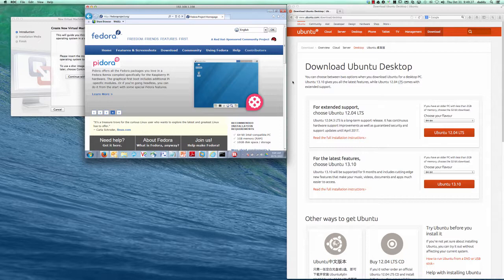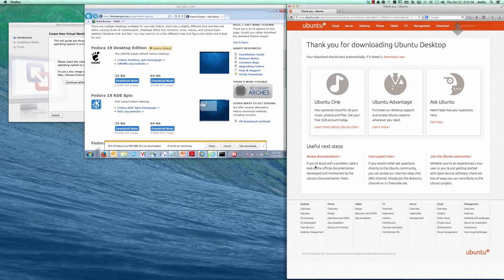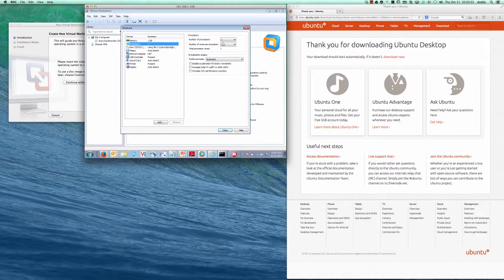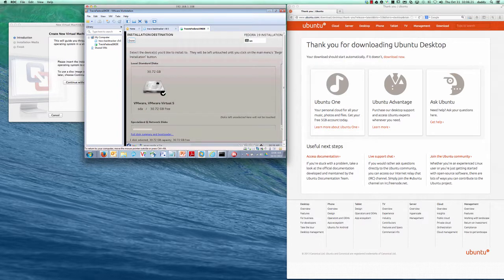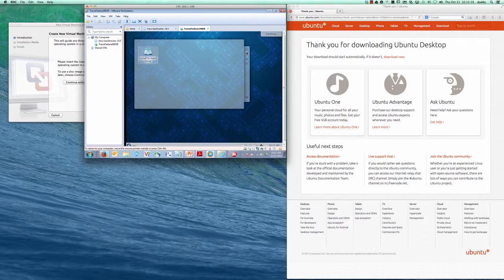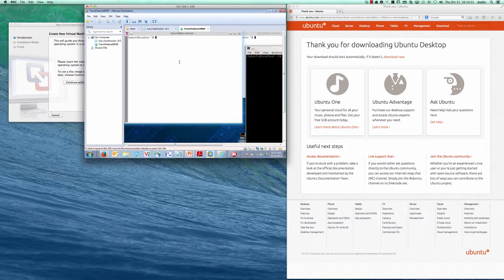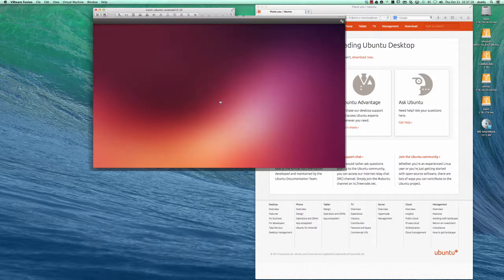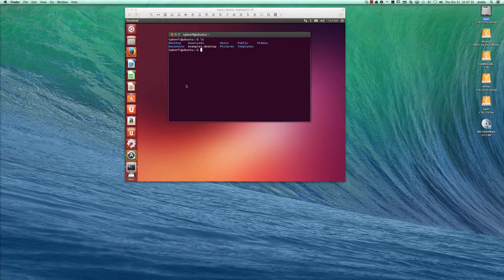Fall 2013 - CSI135-400 (Week #10 - 10.30.2013) - Week in Review (Building Linux Virtual Machines)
The following video will demonstrate the creation of Linux (Fedora 19 and Ubuntu 13.10) desktop software leveraging VMware Workstation (on Windows) and VMware Fusion (on a Mac).  This is an excellent way to keep connected to the Linux Operating System (OS) and a great way to tar and scp all of your data from the class system, VADER, once the semester is complete - so you don't loose all of your hard work!  Enjoy!